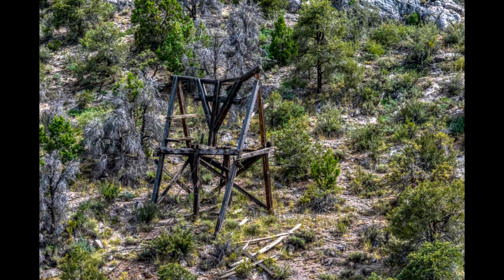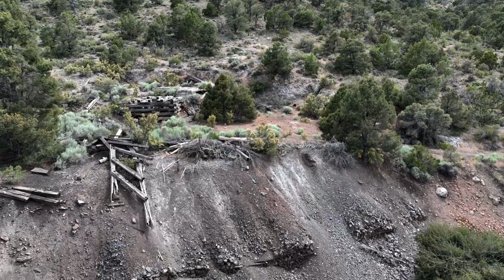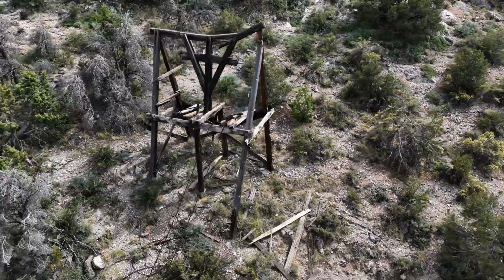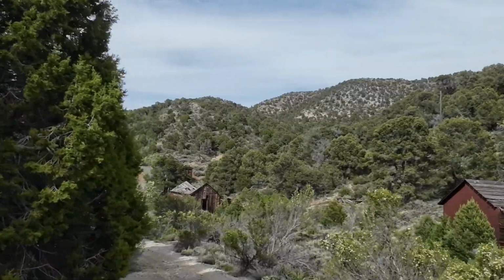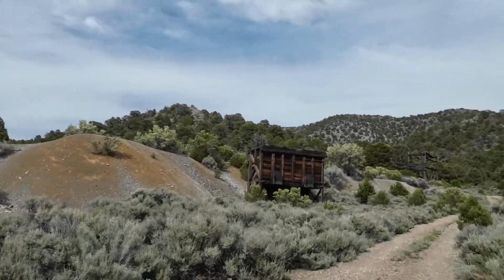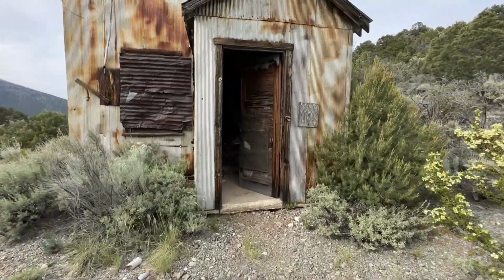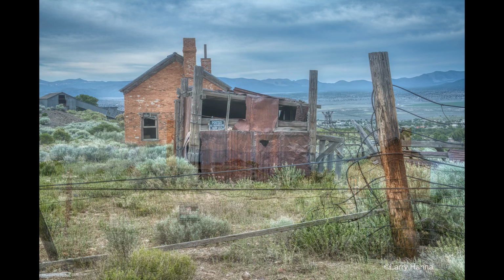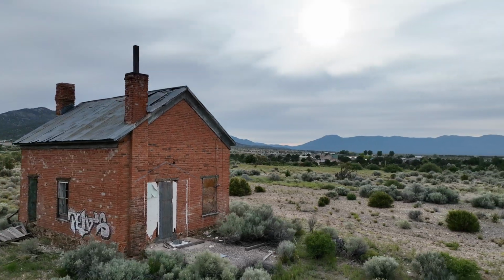Exploring Ghost Towns in Lincoln County Nevada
We  explore several old ghost towns in Lincoln County Nevada.  We start with Jackrabbit Nevada and then off to the Mendha Mine followed by the GodBe Mill in Pioche.